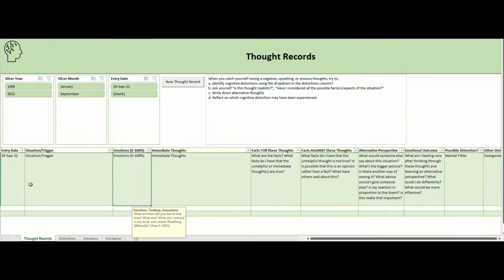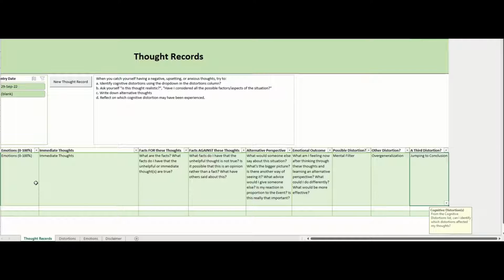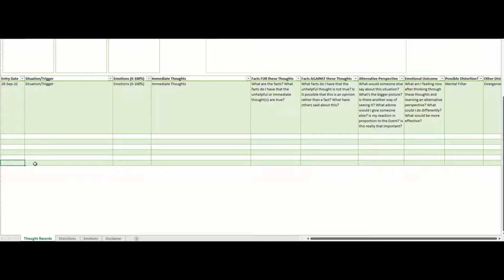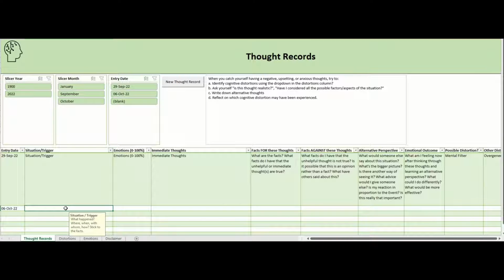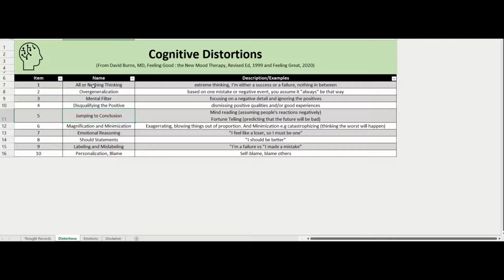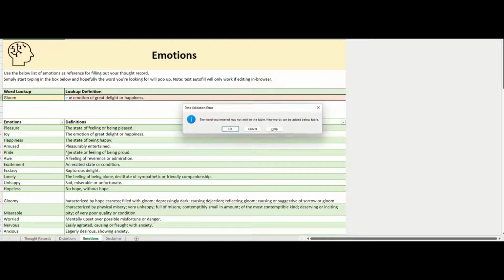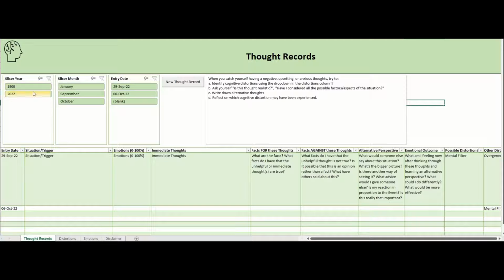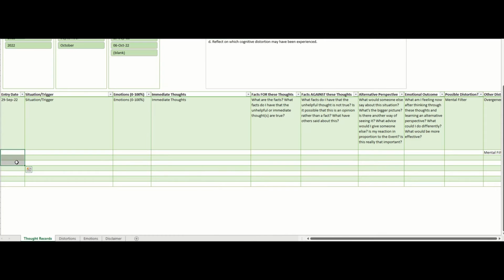Thought Tracker - Cognitive Behavior Therapy (CBT) TUTORIAL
Hi all! This video is a tutorial on how to use my Cognitive Behavior Therapy Thought Record Tracking Spreadsheet that I have listed on Etsy.